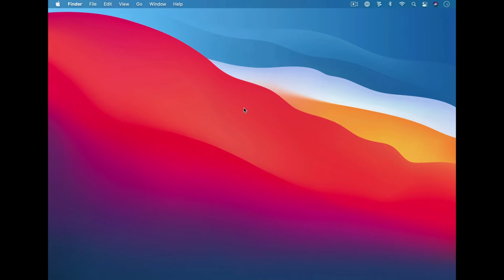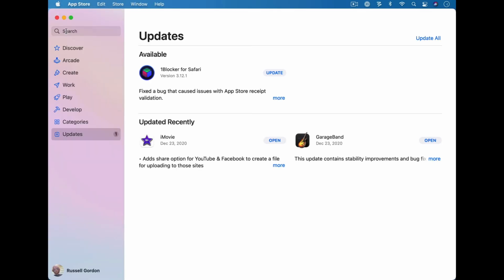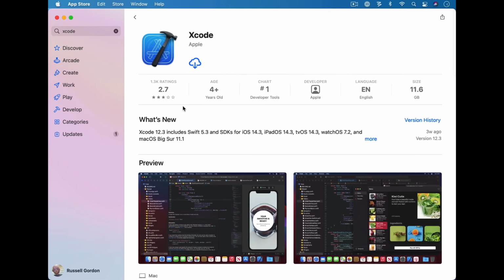Installing Xcode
How to obtain the latest version of Xcode from the App Store.